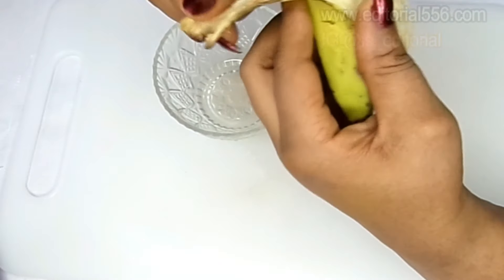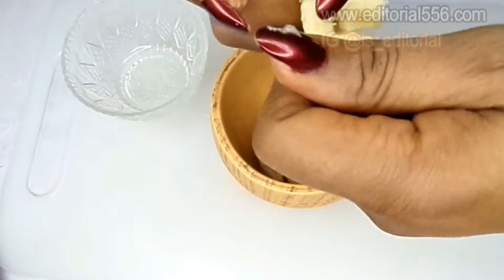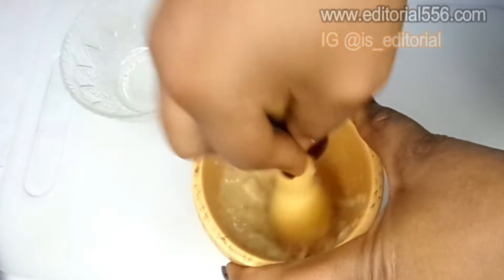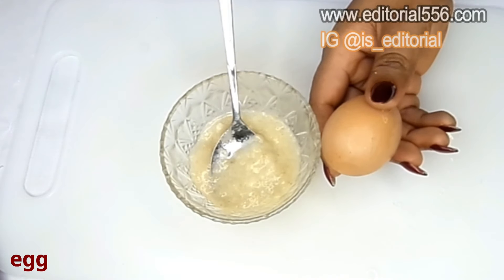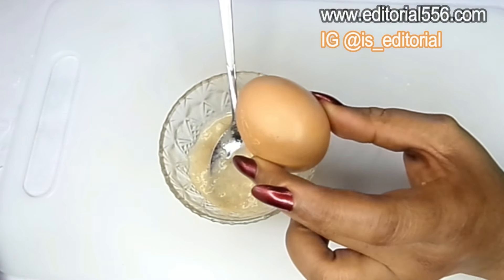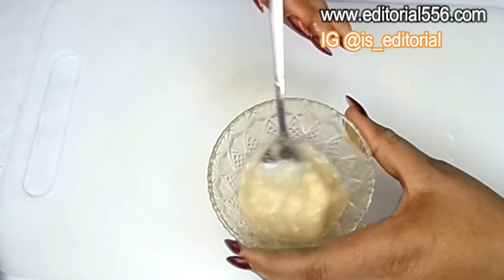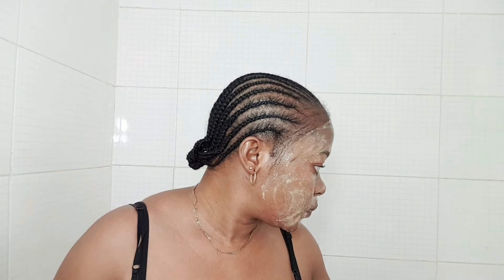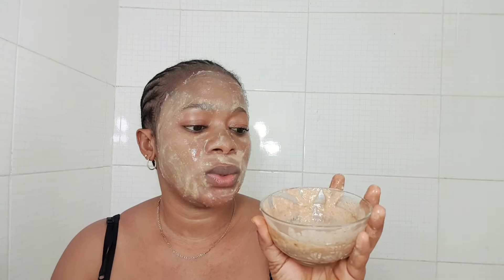LOOK SWEET 16, Apply banana before bed, remove face wrinkles get baby soft face